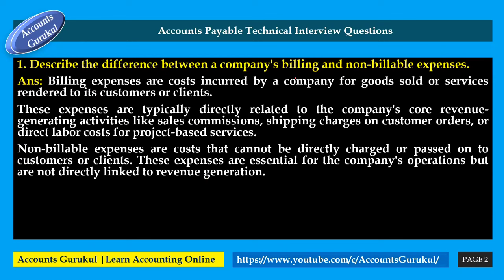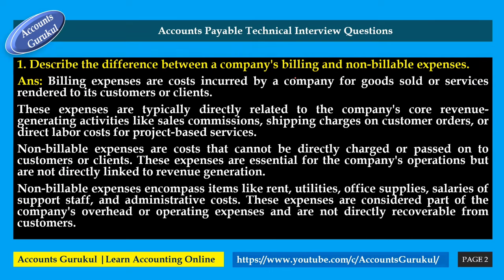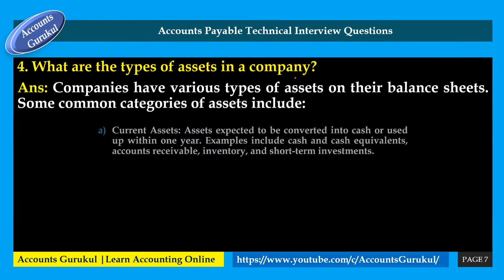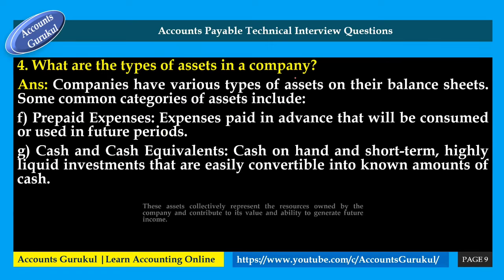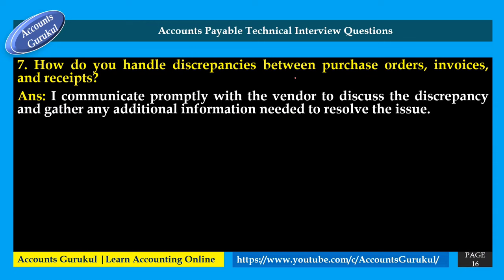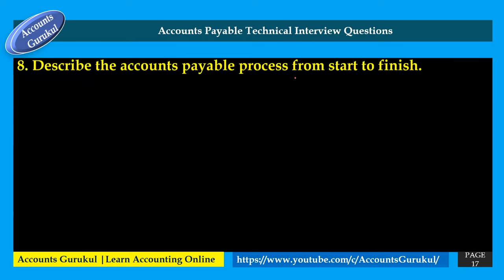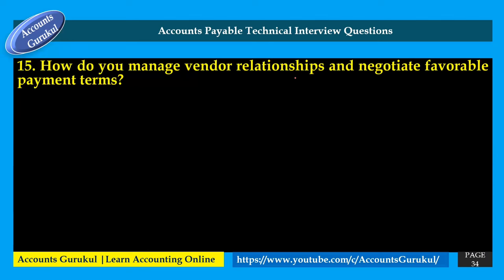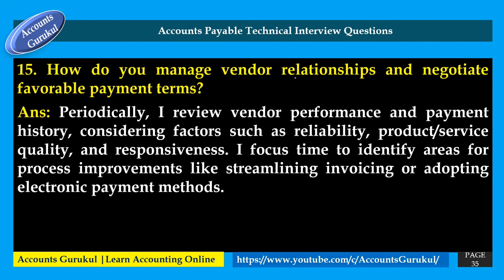ACCOUNTS PAYABLE (P2P) TECHNICAL INTERVIEW QUESTIONS WITH ANSWERS